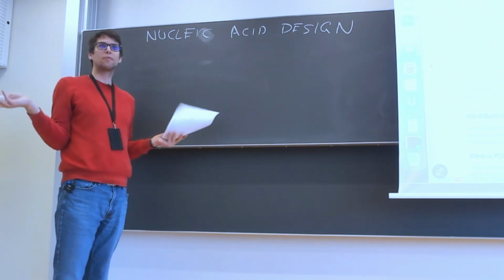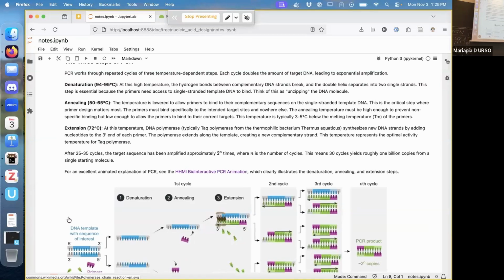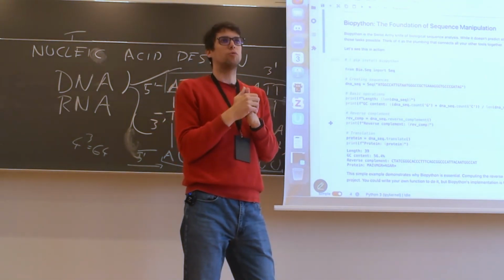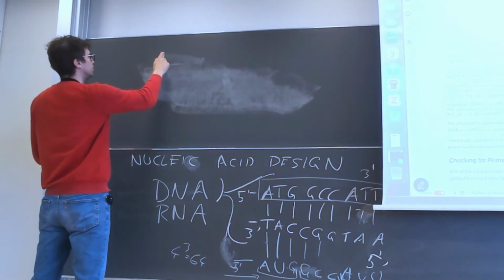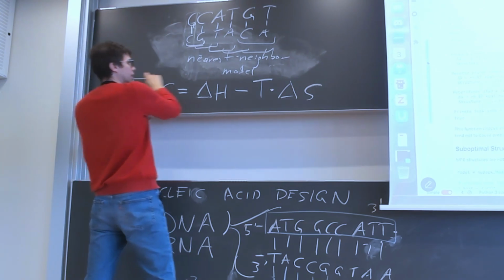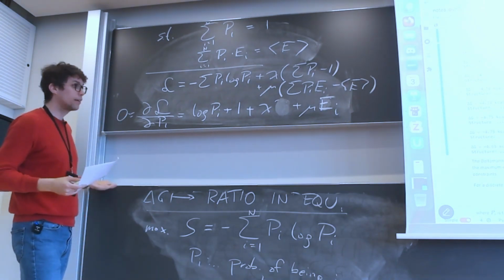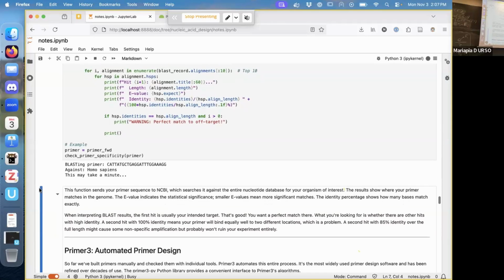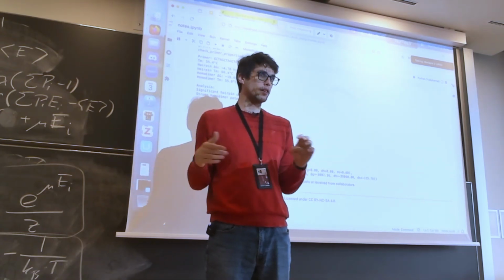Computational Bioengineering 2025 | Lecture 7 - Nucleic Acid Design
This lecture: Nucleic Acid Design